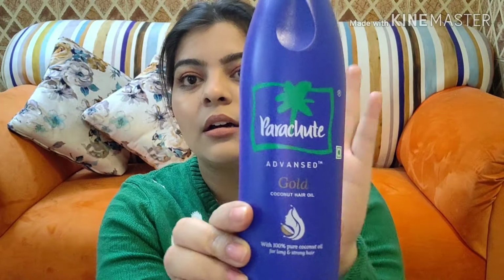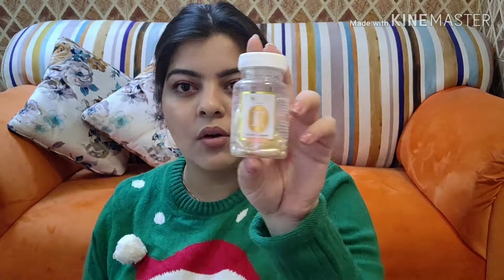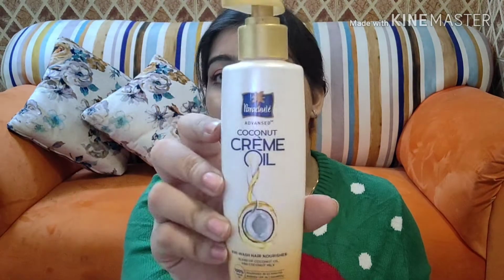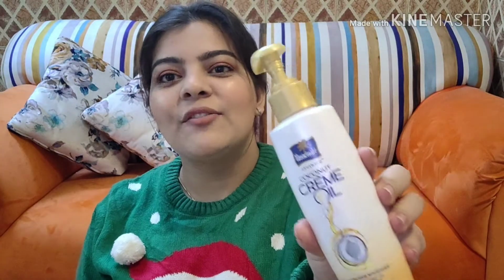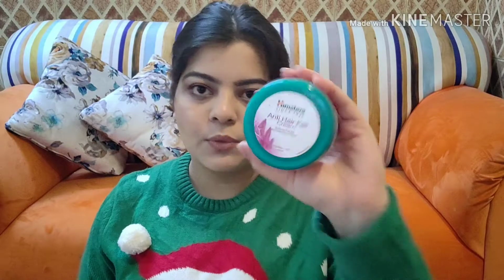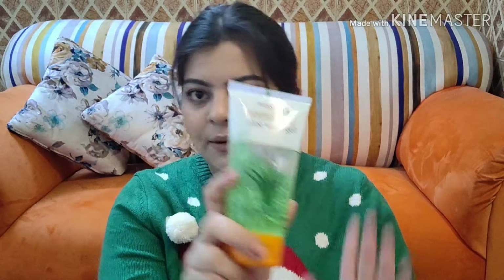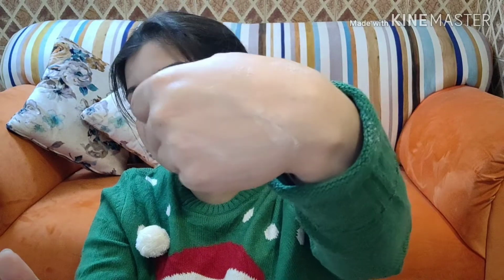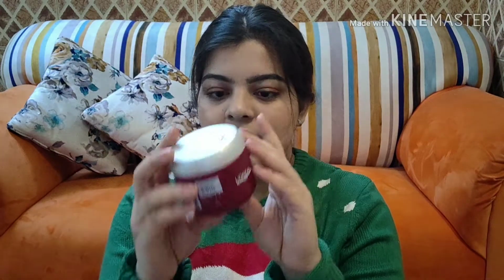Haircare favs under ₹500/- || Haircare for damaged hair || Akanksha Sharma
Hey girls,
I hope you all are all christmassy and jingles. Today's video is my haircare favs which I use to get rid of damaged hair.
See how I manage my hair with all these products.

Love
Akanksha.